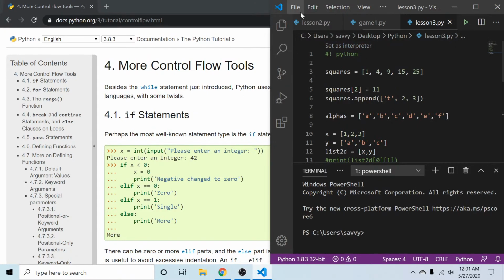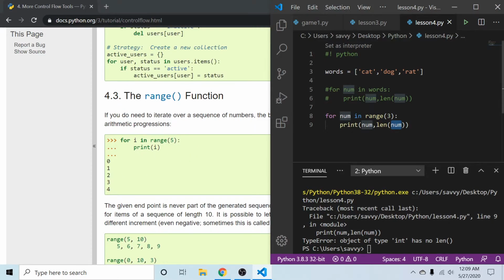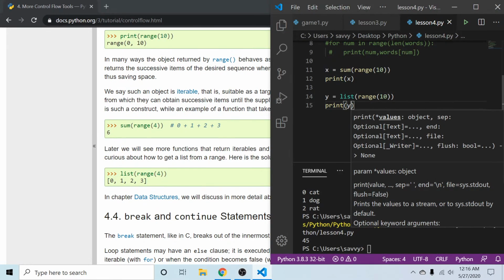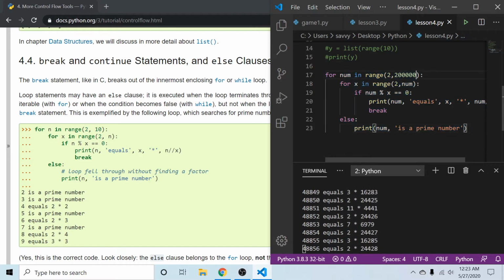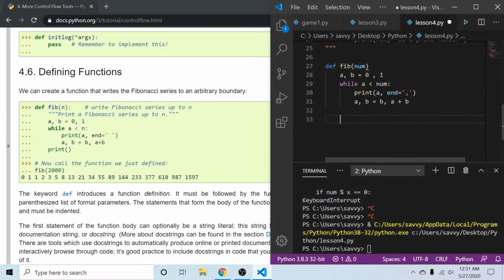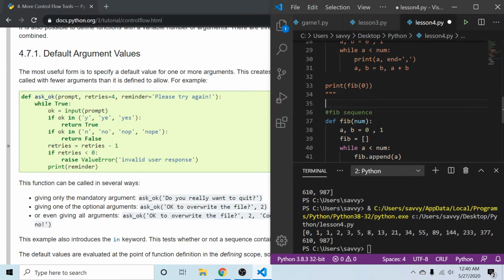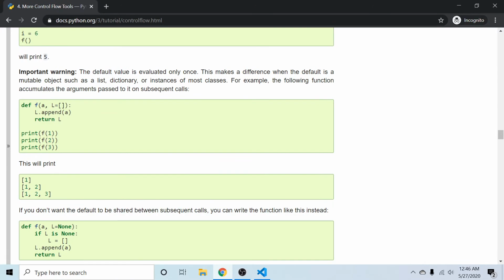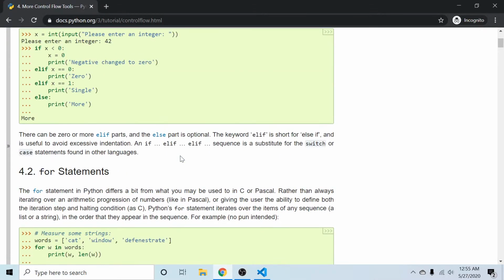Python Tutorial for Beginners - Prime Numbers Example - (Windows 10 Visual Studio Code)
Python Tutorial for Beginners | Python Programming Experience. Using Python and Visual Studio Code as an IDE for Python Programming. Join me in learning Python and Practice Python with Visual Studio Code on Windows 10. We're using a tutorial on the Python website and going through the individual sections/chapters. Prime Numbers using Python Programming...

Watch me struggle to use Python and program with it. Been waiting too long to start using Python and what better way to start than to do it live with others. I'm exploring the Python.org tutorial for beginners again. Why am I still doing this??